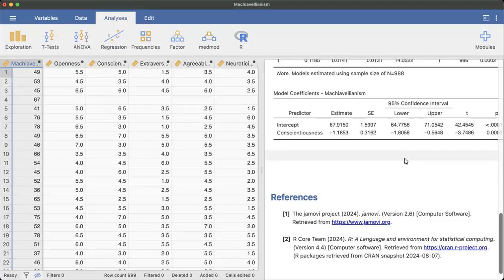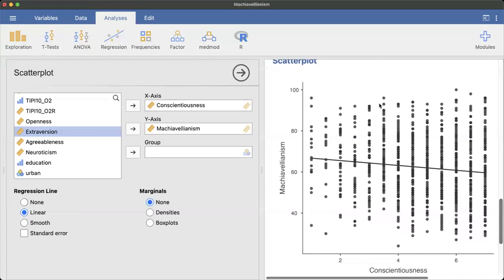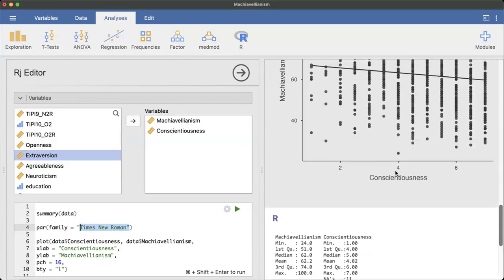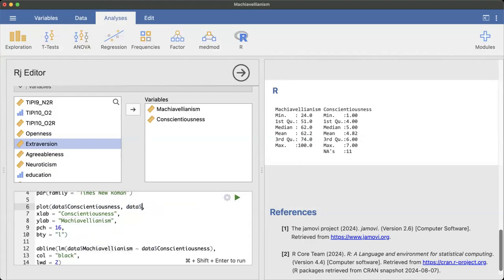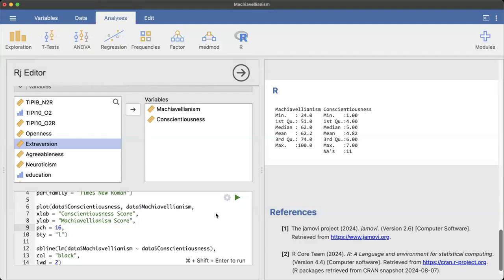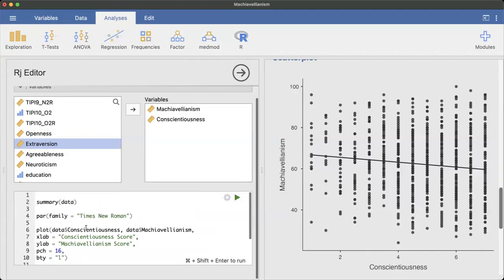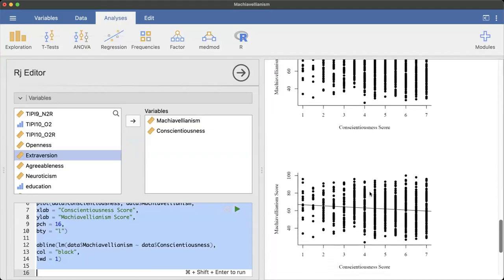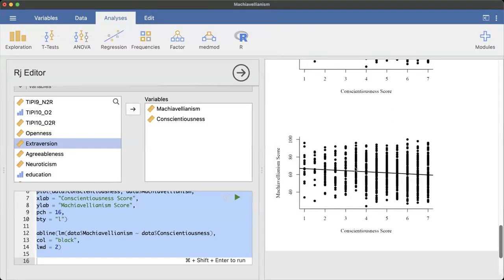APA 7th Edition Scatterplot with the jamovi RjEditor+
This video demonstrates how to create an APA 7th edition style scatterplot in jamovi using the Rj Editor+ module. Rather than using jamovi's default scatterplot output, R code can be written directly inside jamovi to produce a properly formatted APA style graph.

The R code used in this video is provided below (you would just need to adjust the details):

par(family = "Times New Roman")

plot(data$Conscientiousness, data$Machiavellianism,
xlab = "Conscientiousness",
ylab = "Machiavellianism",
pch = 16,
bty = "l")

abline(lm(data$Machiavellianism ~ data$Conscientiousness),
col = "black",
lwd = 2)